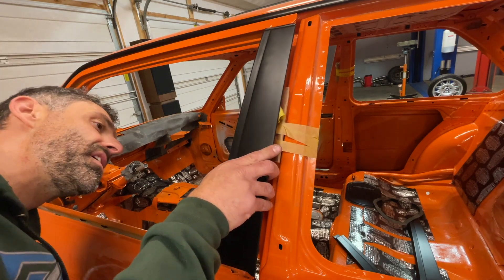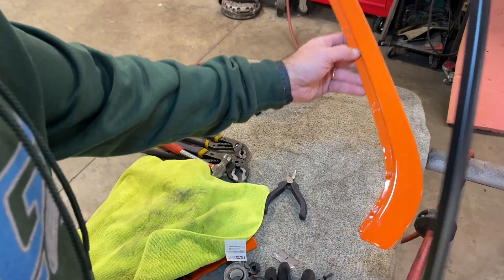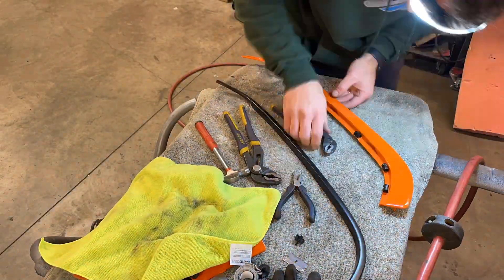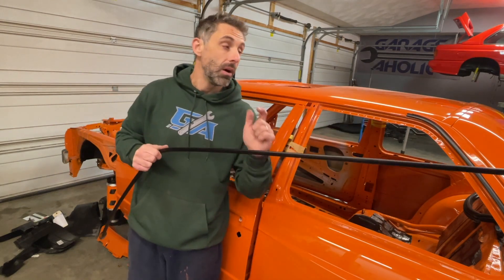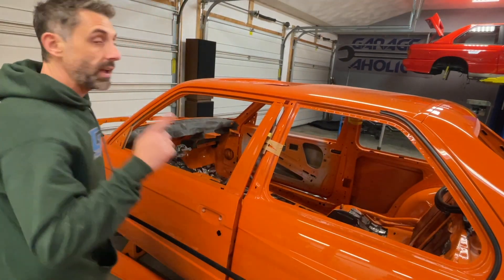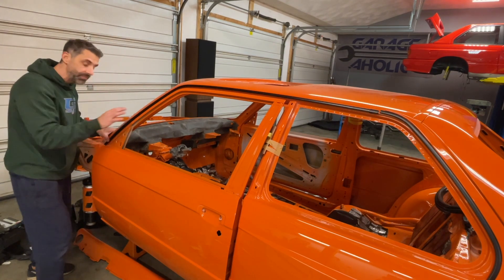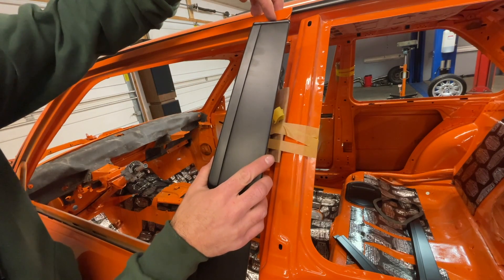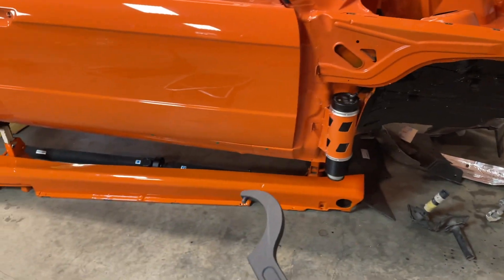Part 5: 💥 Clicks & Cables: 🚗 Updating Garageaholic's E30 M3 S54 🛠️ Trim Clicks & Harness Hustle!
Gear up for the latest update on Garageaholic's BMW E30 M3 S54 project! Today's episode is a symphony of satisfying sounds and intricate work that's pushing us closer to our ultimate goal. 🌟🚗

🔊 There's something uniquely satisfying about the sound of brand new trim snapping into place with brand new clips. It's a symphony of clicks that not only signifies progress but also perfection in restoration. We take you through a compilation of these moments, each click marking a step closer to bringing this classic back to its former glory.

But that's not all. We're diving deep into the nerve center of our E30 M3 - the wire harness installation. 🛠️💡 Watch as we meticulously route the harness throughout the car, ensuring every connection is precise, every route is optimal, and every wire is in harmony with the E30's classic design. This isn't just about laying cables; it's about setting the stage for our next big phase.

We know you're eager to see this beauty come back to life, and so are we. Every wire harness we route, every clip we snap, brings us one step closer to that dream.

Your support and enthusiasm fuel our passion, and we can't wait to share each milestone with you.

Large Window Black Trim Clamp: 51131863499
Quarter Window Trim Clips: 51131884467
E30 M3 Specific C Pillar Roof Clips: 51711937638
License Plate Expanding Rivet Nuts: 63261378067
Window B-Pillar Trim Clips: 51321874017